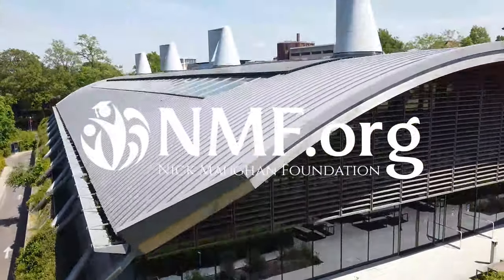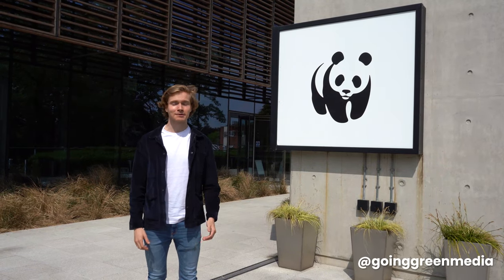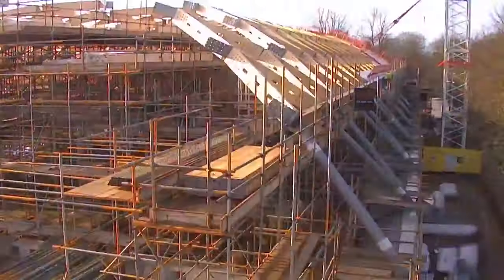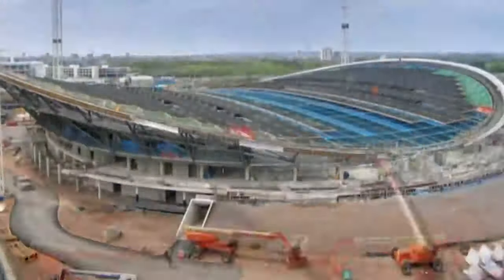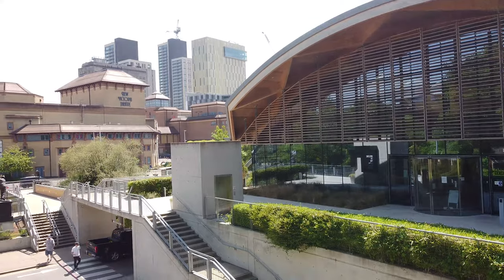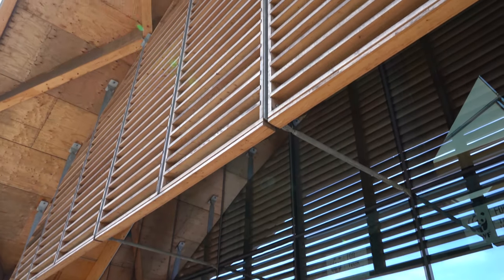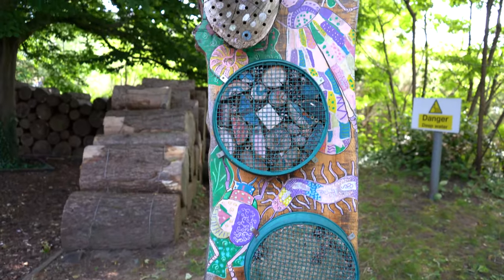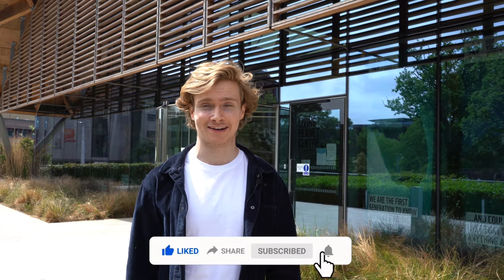Inside WWF’s HQ | The Living Planet Centre | Sustainable Architecture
This is one of the world's most sustainable buildings. The WWF Living Planet Centre UK is a fantastic example of green architecture and sustainable construction. The eco-friendly building was designed for a company who always have the environment in mind.